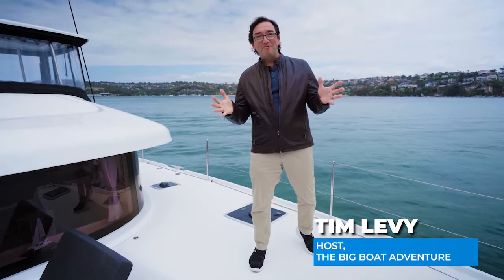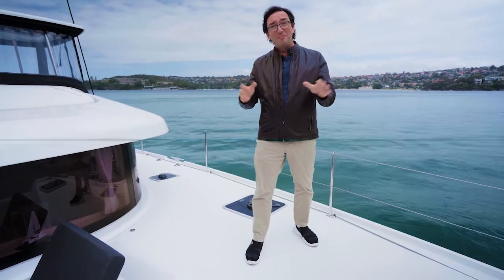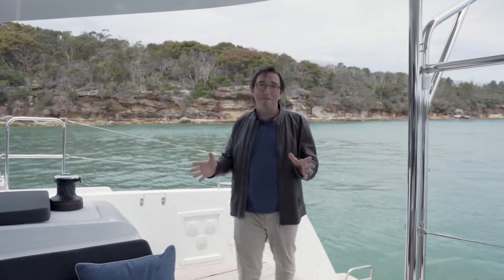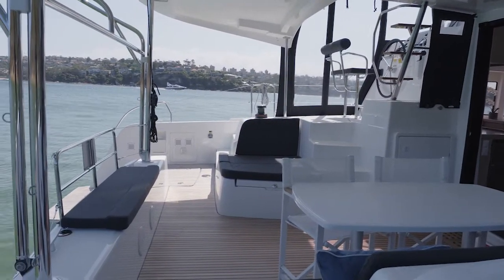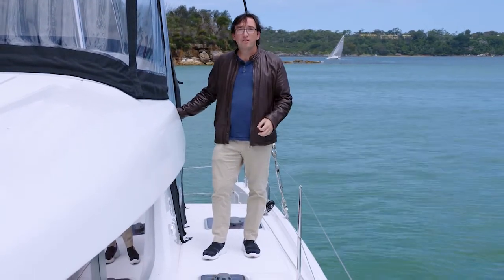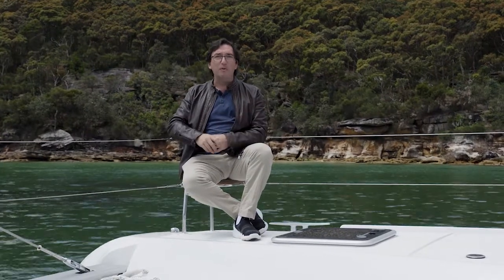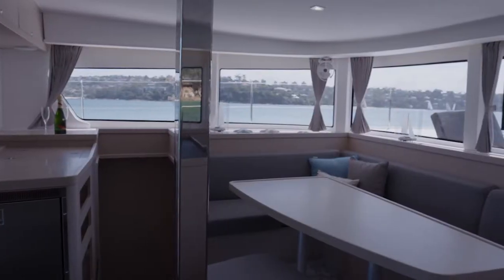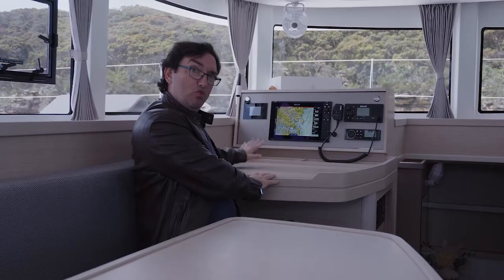The Big Boat Adventure: Lagoon 42 Catamaran Sailing Yacht Tour | Sail Around the World Cruise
Join us as we explore this spacious, amazing boat that you can adventure around the world. Onboard the gorgeous Lagoon 42 Catamaran in Sydney's middle harbour.

The Big Boat Adventure is all about using boats for family fun. We will do plenty of big boat reviews for YouTube, focusing on boats for family lifestyle adventures. We'll look into boat holidays for families, the boat boat holidays for beginners and boat adventures for families.

We'll also look into buying a boat. Should you buy a boat? What boat should you buy? What are the best family friendly and kid friendly boats? How do you choose a boat?

OUR PARTNERS
Our partners Riviera and Maritimo are kindly helping us find out what it's like to really live with their boats. Thank you, guys!

catamaran boats with outboard engines
sail around the world cruise
catamaran boats for sale
catamaran boat for sale
catamaran yacht 2020
boats catamaran
catamaran boat building
catamaran sailing yacht tour
lagoon 42 catamaran sailing
catamaran yacht tour
lagoon 42 catamaran review
catamaran motor yacht 2020
catamarans in rough seas
lagoon 42 catamaran for sale
catamaran sailing boat tour
catamaran sailing yacht
catamarans for sale
lagoon catamaran sailing around the world